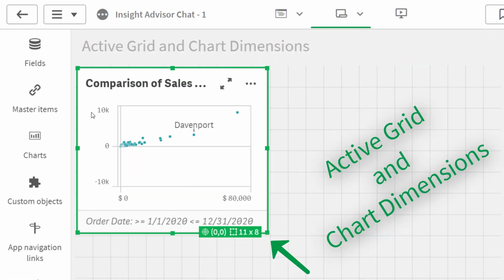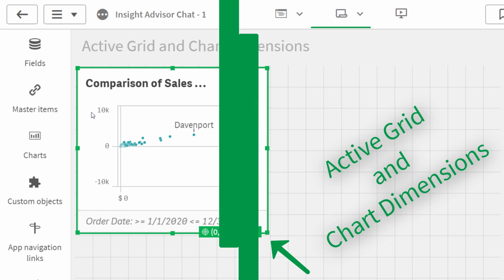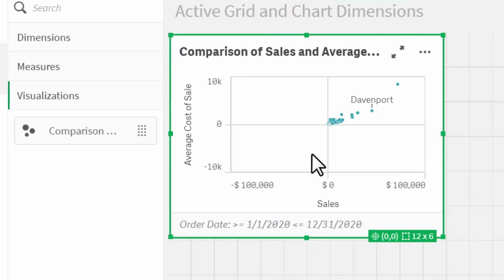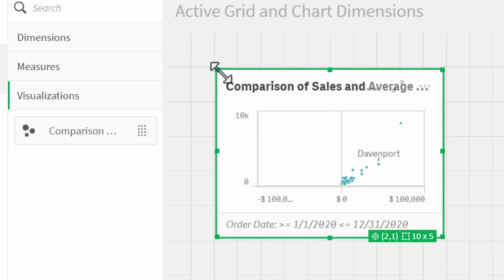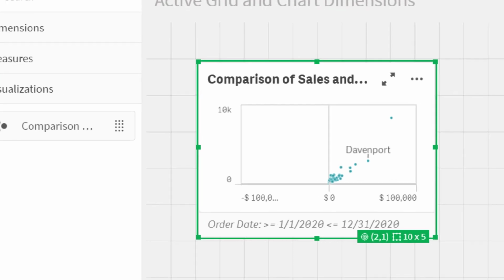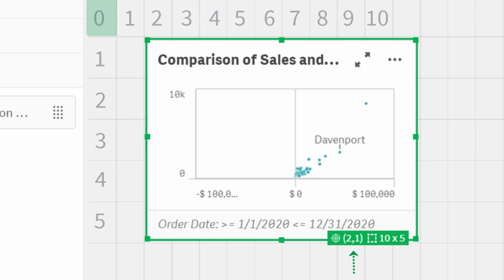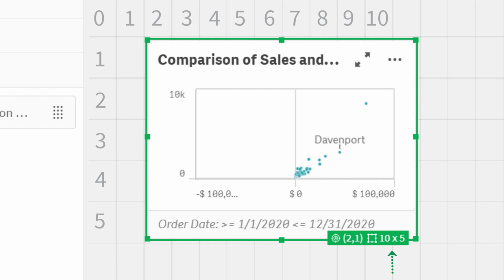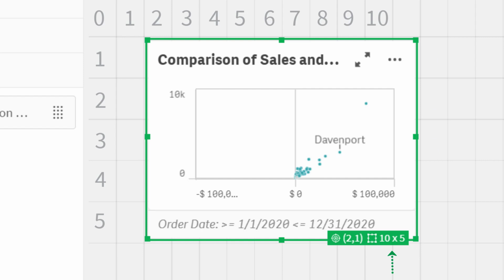Qlik Sense SaaS in 60 - Active Grid and Chart Dimensions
Learn what's new in Qlik Sense SaaS:  - Active chart and grid dimensions

When in edit mode and moving or resizing chart objects on your design canvas you will notice a new indicator on the bottom right of your objects containing dimension and coordinate values. The first marking, wrapped in parentheses, represents the location of your object. It starts with the upper left corner of the object measured in squares – using normal grid-based numbering - 0 is used as the first space.  As you can see my chart’s upper left corner starts at 2,1 – when counting across from left to right that is 3 squares to the right and 1 square down. The 2nd marking represents the size of the object in grid squares – you can see that this chart object is 10 squares wide by 5 squares high. Knowing the location and size of your objects on the design grid can improves dashboard design and with the placing of new objects on the canvas, and that is your SaaS in 60.